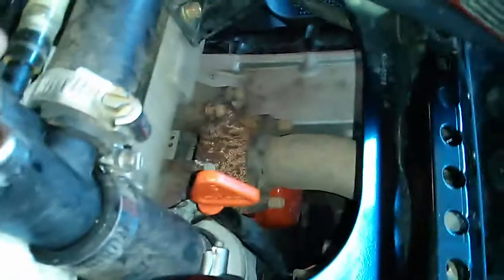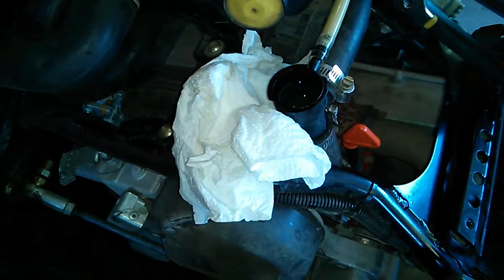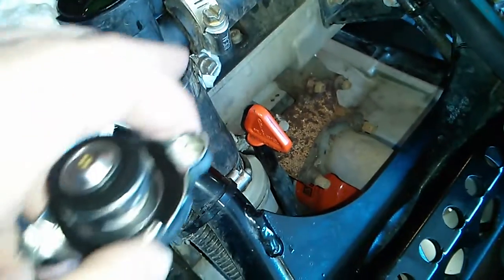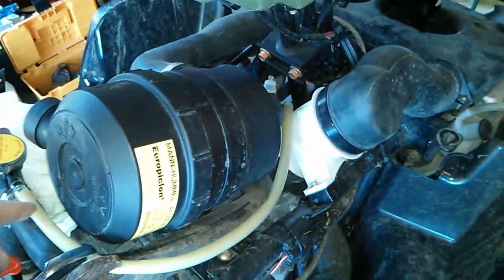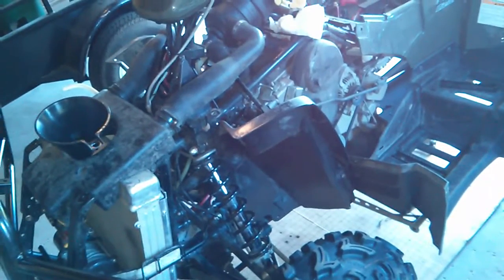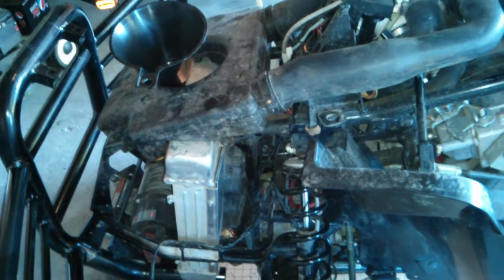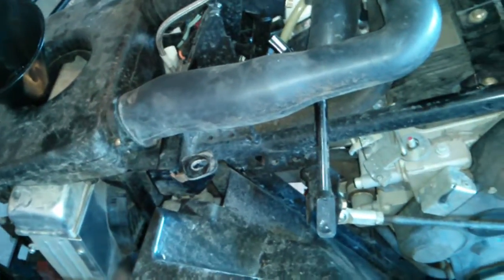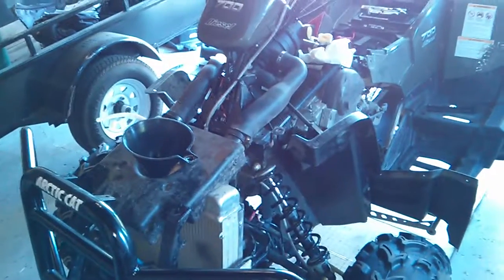Coolant Issue Should Be Fixed... Need A New Hose? - 2007 Arctic Cat 700 Diesel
2007 Arctic Cat 700 Diesel
Lombardini Diesel Engine Specs
Type: Four-stroke, liquid-cooled, two-cylinder engine
Displacement: 686 cc
Bore and stroke: 2.95 x 3.05
Injection: Bosch indirect mechanical
Cylinder block: Cast iron with integrated liners
Cylinder head: Aluminum
Crankshaft rotation: Counterclockwise
Horsepower: 17 at 3,600 rpm
Torque: 30 lb-ft at 2,000 rpm
Idle speed: 900 rpm
Redline: 3,600 rpm
Noise output: 60 dB (idle), 77 dB (redline)